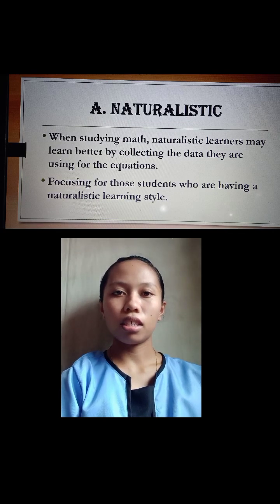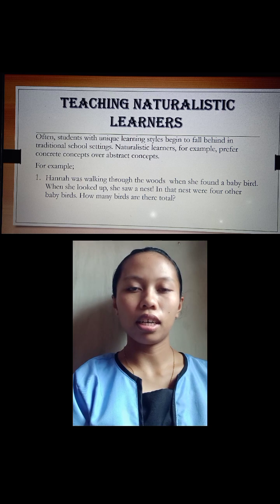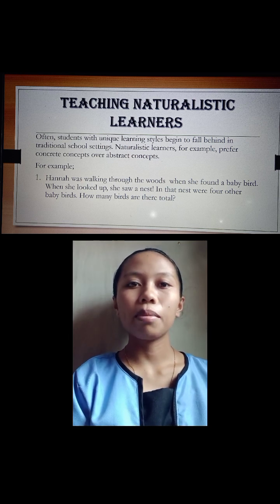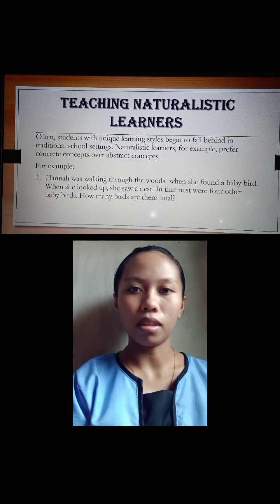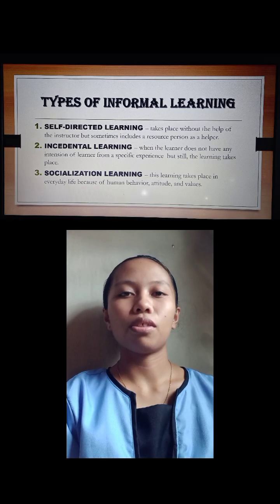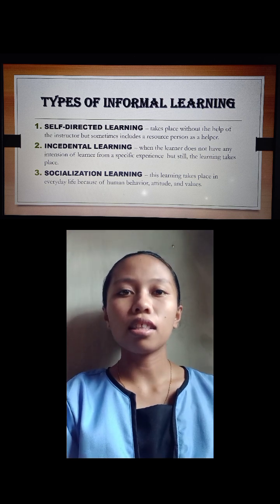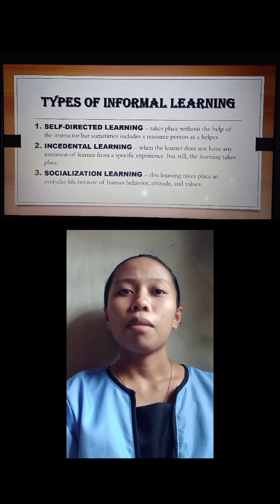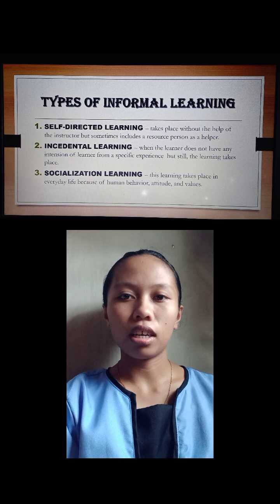Naturalistic, Informal, Structured, Behaviorism and Constructivism Strategies